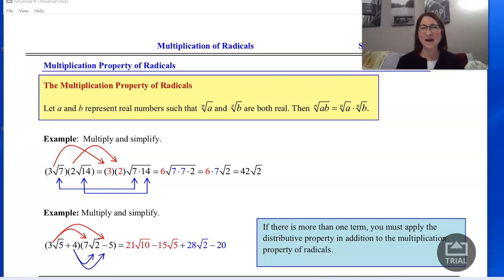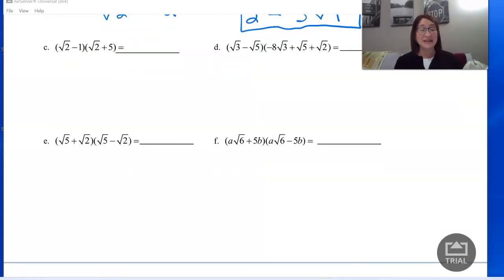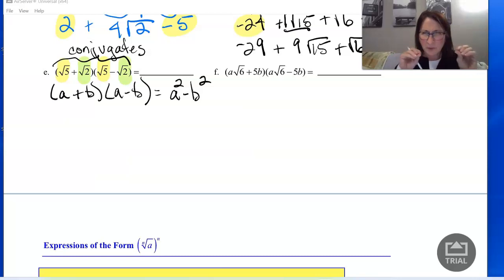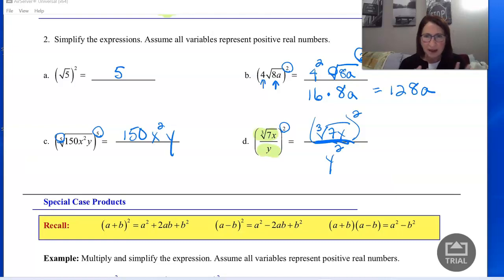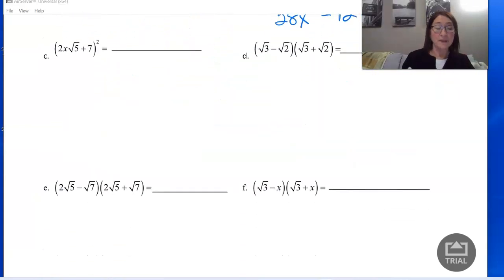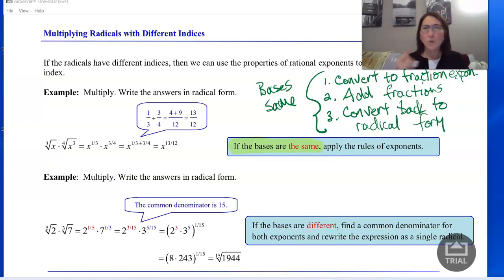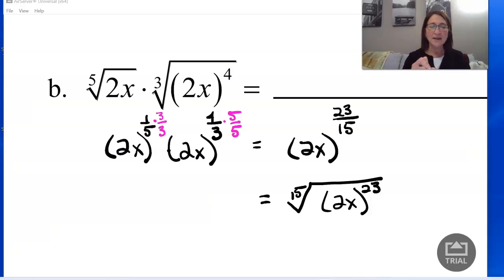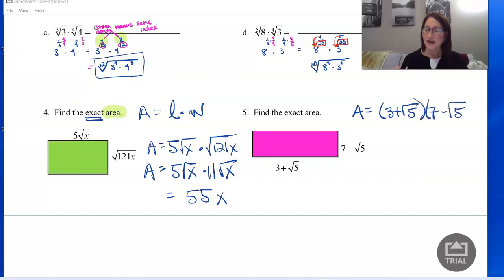Section 6 5: Multiplying Radicals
Multiplication of Radicals